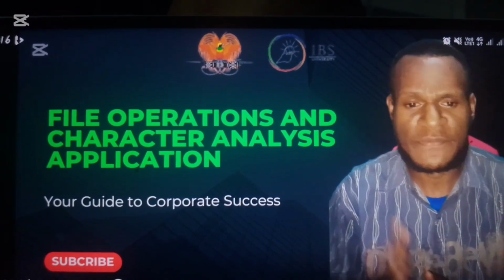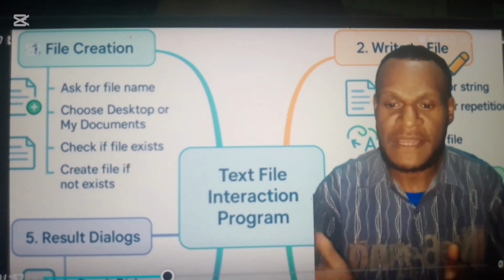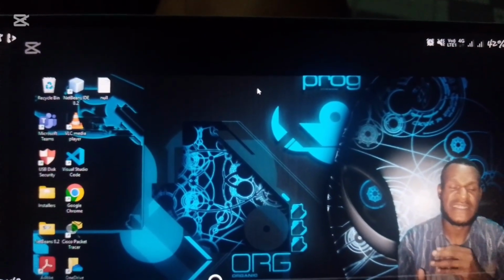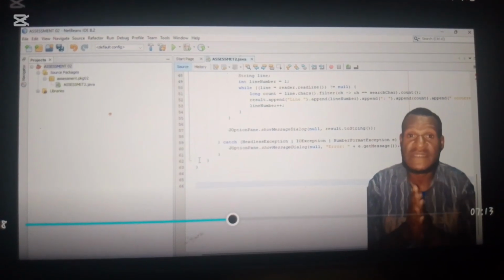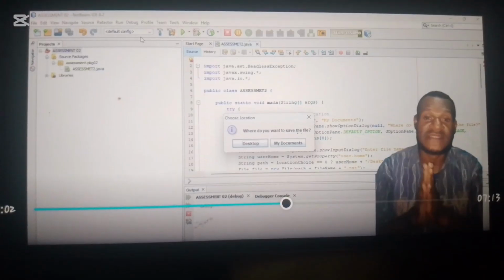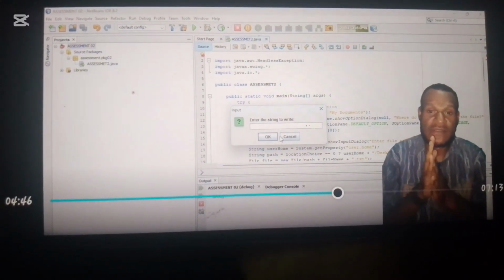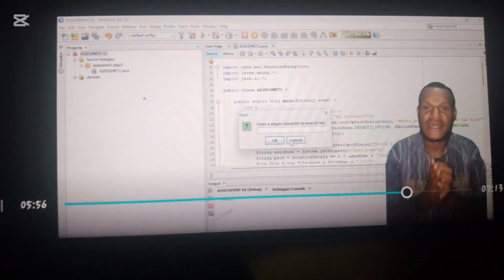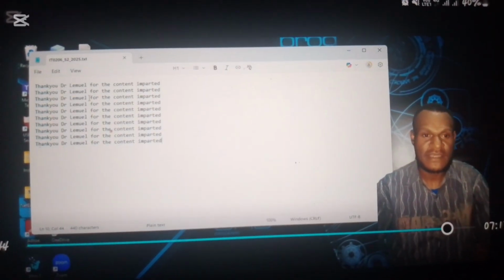FILE OPERATIONS AND CHARACTER ANALYSIS APPLICATION (Java Programming)2025